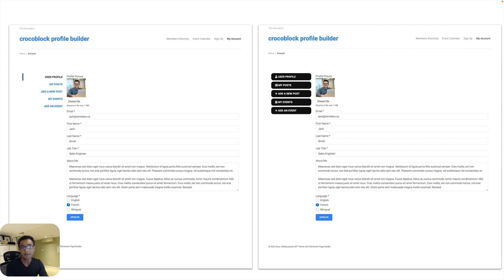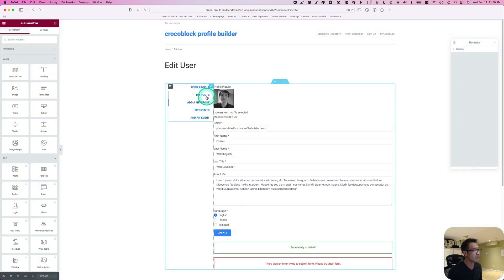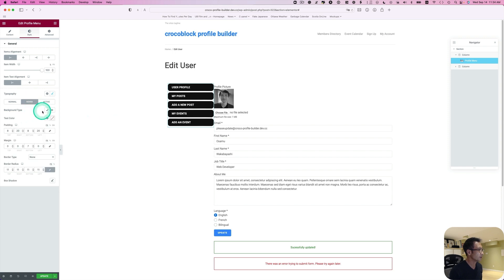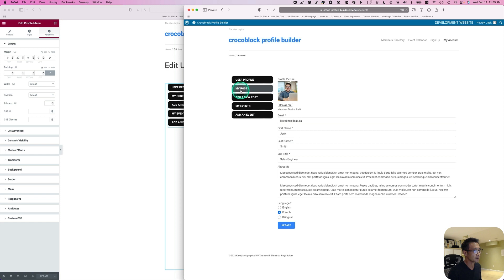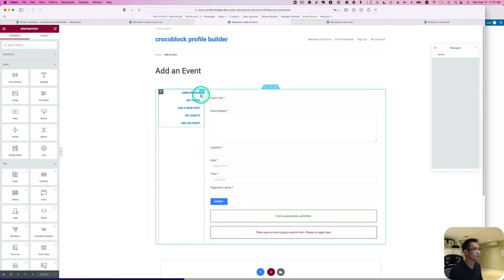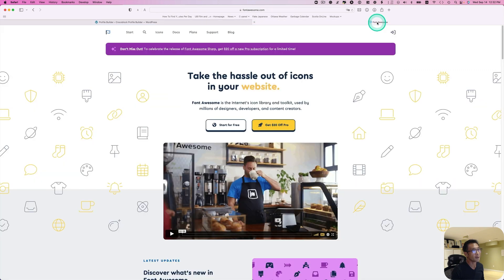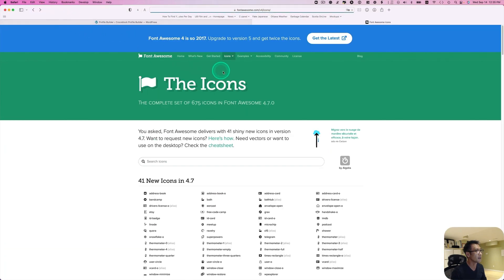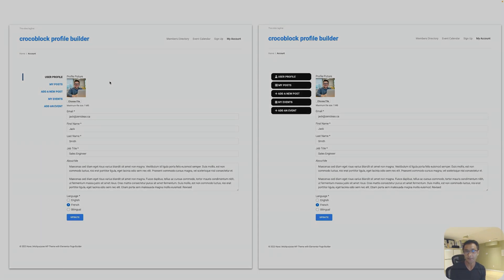How to Customize User Profile Menu in WordPress | JetEngine Plugin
Find out how to customize the user profile menu in WordPress. For this, we created the JetEngine Profile Builder series with Osamu from Zen Ideas.
Style menu dashboard elements and add Font Awesome icons to the profile menu items.

► TIMESTAMPS
0:00 - Intro
0:47 - Customizing the profile menu design with Elementor.
5:02 - Adding Font Awesome icons on the profile menu items.
7:08 - Wrap up